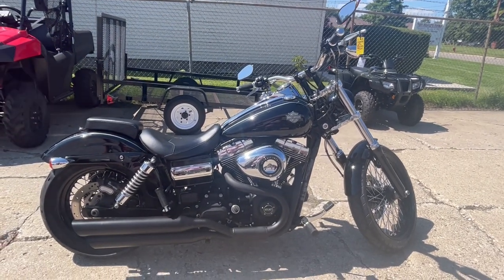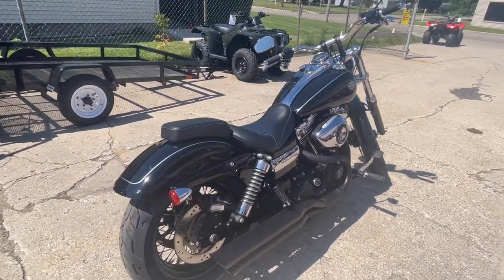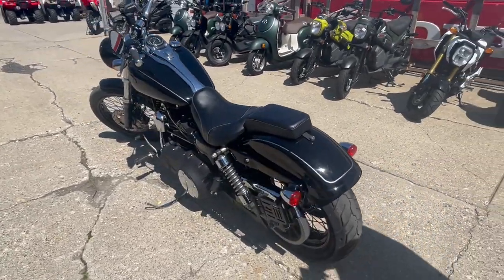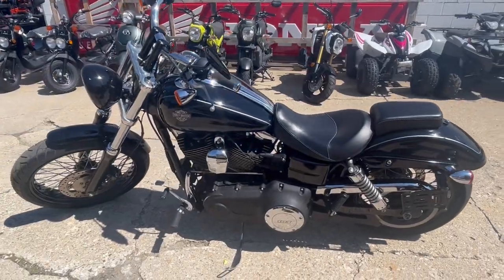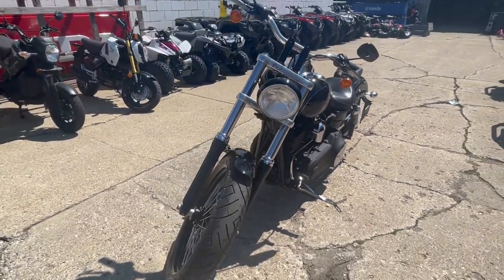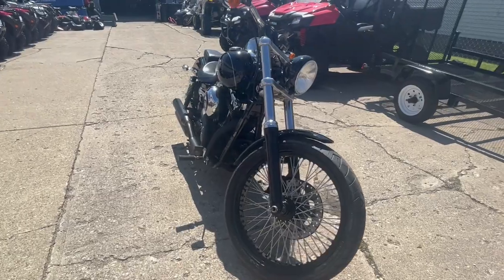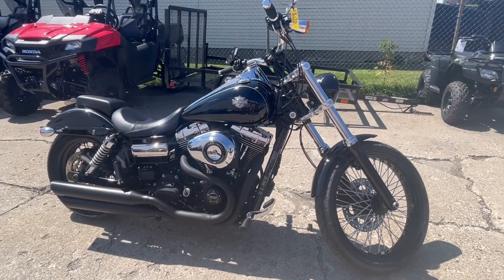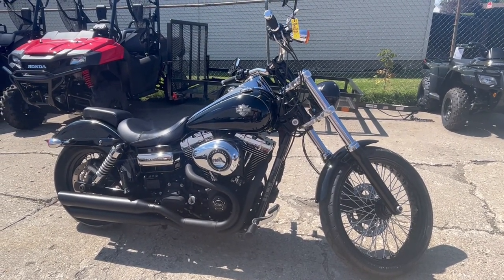USED 2014 HARLEY DYNA WIDE GLIDE FOR SALE IN MI U7004